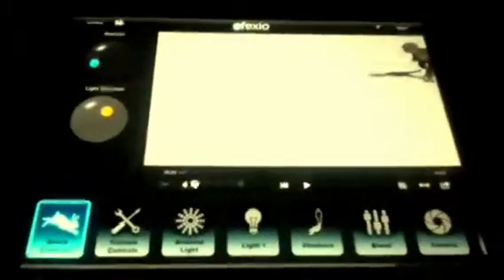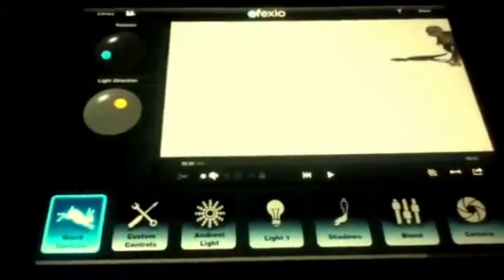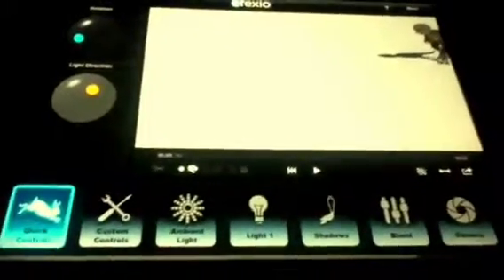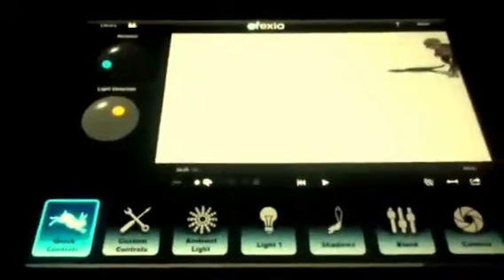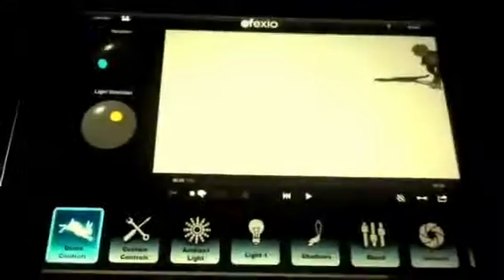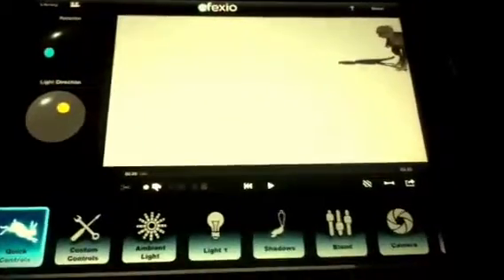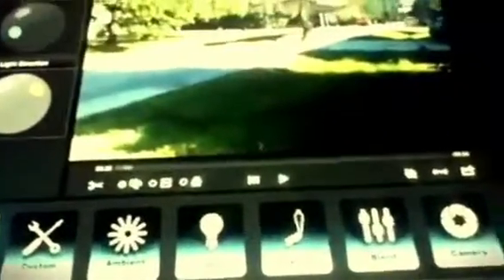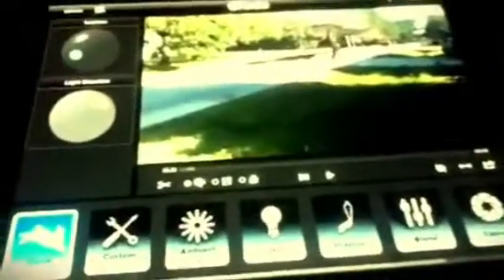Efexio Tutorial: Freeze Time Effect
Today I show you how to do a freeze time effect in the Efexio app. This is my first tutorial so like it if you liked it, and I might do more tutorials on some other good softwares if so.